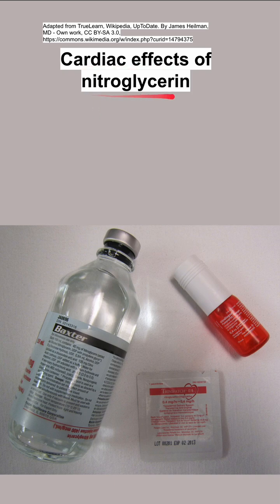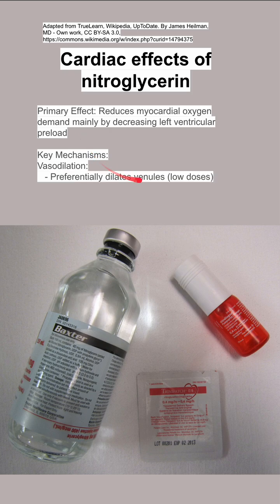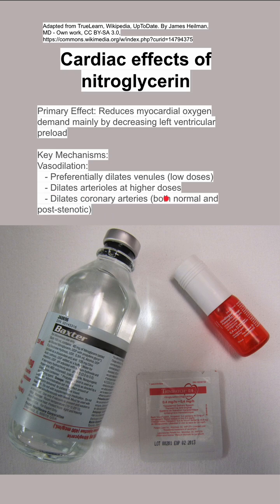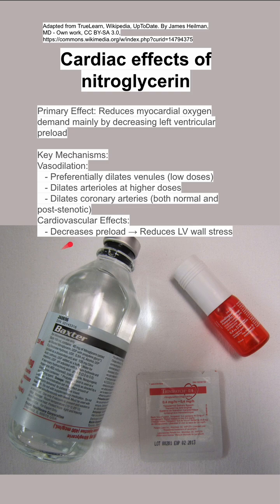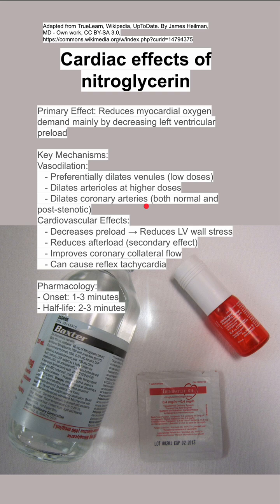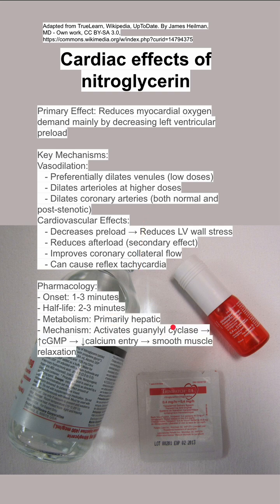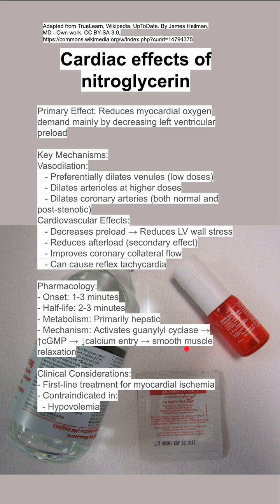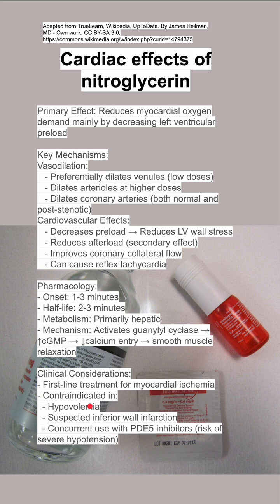Cardiac effects of nitroglycerin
Primary Effect: Reduces myocardial oxygen demand mainly by decreasing left ventricular preload

Key Mechanisms:
Vasodilation:
   - Preferentially dilates venules (low doses)
   - Dilates arterioles at higher doses
   - Dilates coronary arteries (both normal and post-stenotic)
Cardiovascular Effects:
   - Decreases preload → Reduces LV wall stress
   - Reduces afterload (secondary effect)
   - Improves coronary collateral flow
   - Can cause reflex tachycardia

Pharmacology:
- Onset: 1-3 minutes
- Half-life: 2-3 minutes
- Metabolism: Primarily hepatic
- Mechanism: Activates guanylyl cyclase → ↑cGMP → ↓calcium entry → smooth muscle relaxation

Clinical Considerations:
- First-line treatment for myocardial ischemia
- Contraindicated in:
  - Hypovolemia
  - Suspected inferior wall infarction
  - Concurrent use with PDE5 inhibitors (risk of severe hypotension)